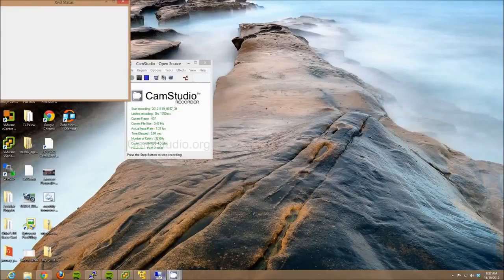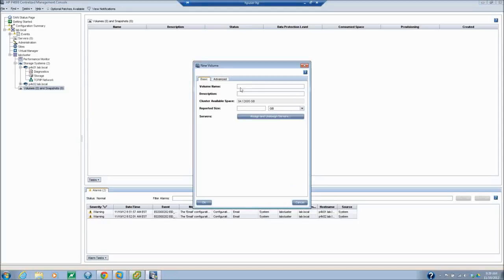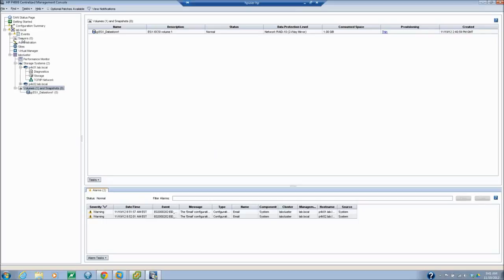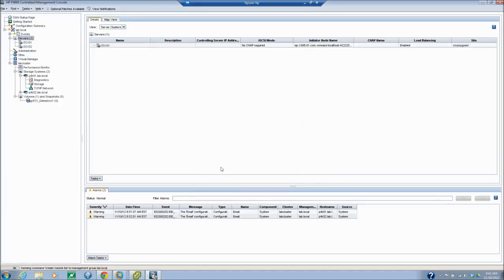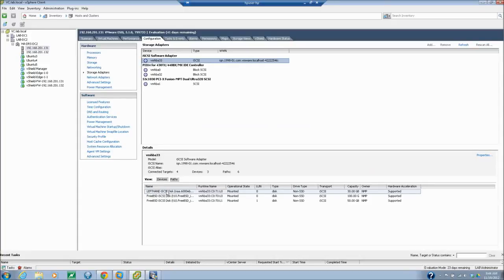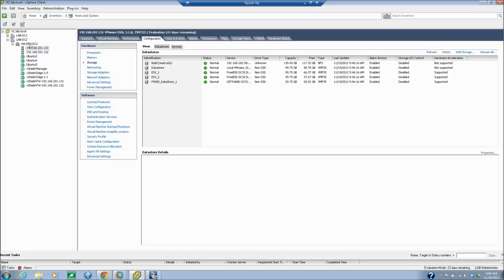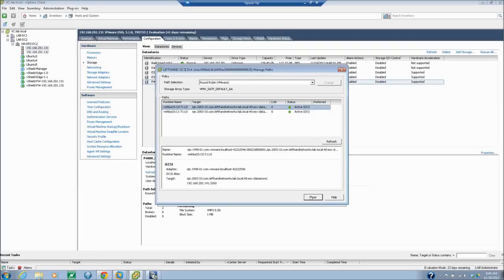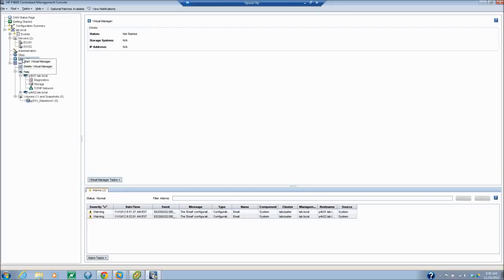2. P4000 VSA iSCSI Setup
In this video we will be creating a volume on the P4000 VSA to be used as an iSCSI volume for our ESXi hosts to use as a datastore. In a previous video we installed and configured the  P4000 VSA's so you may want to check that video out too.